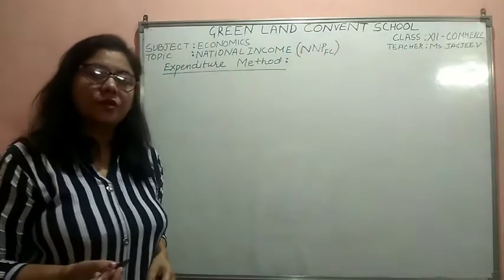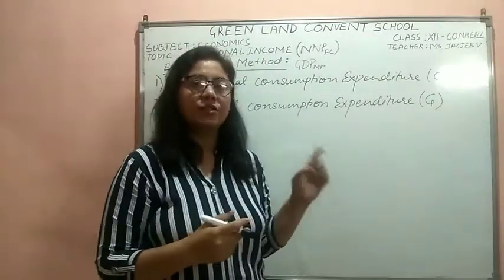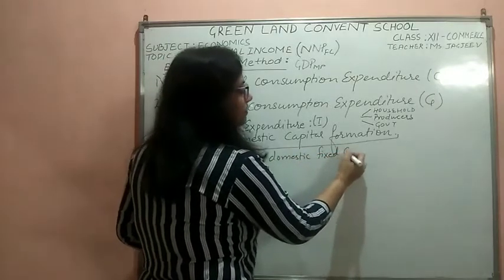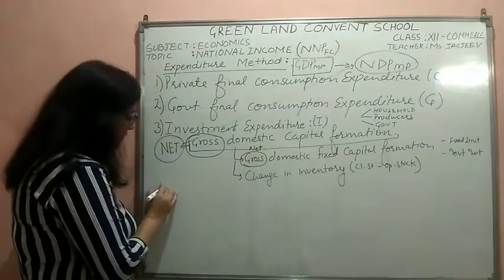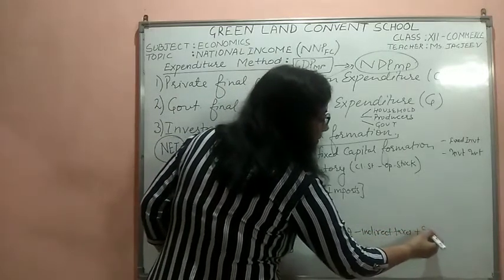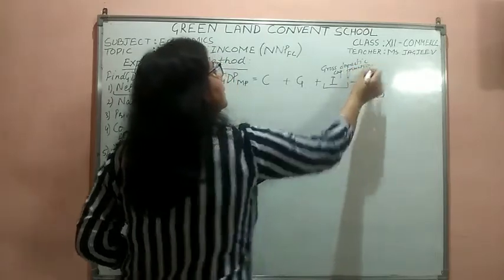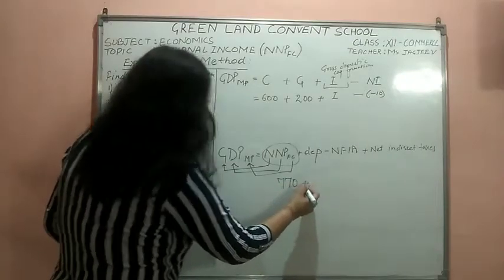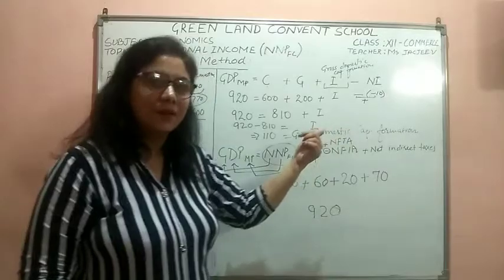Class xii. NATIONAL INCOME (part-2)